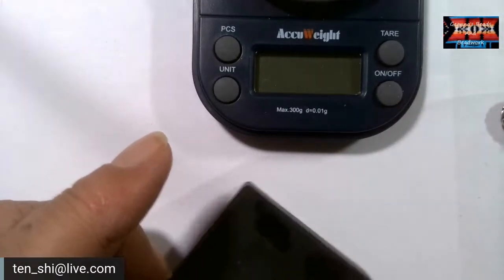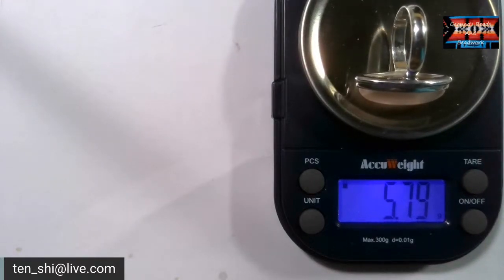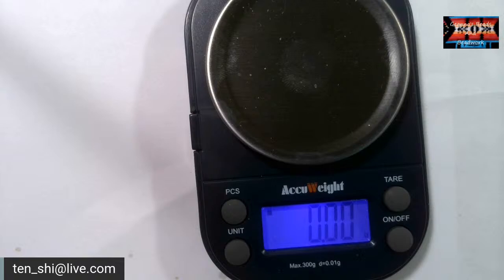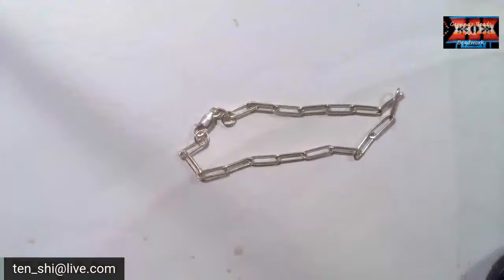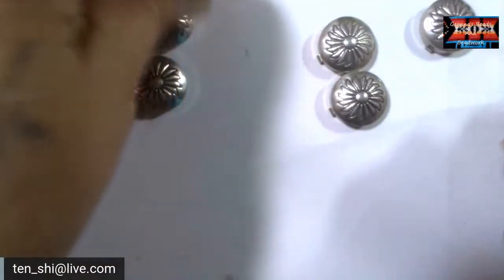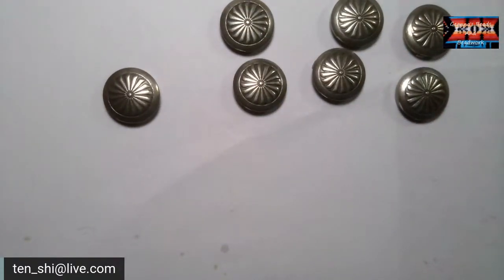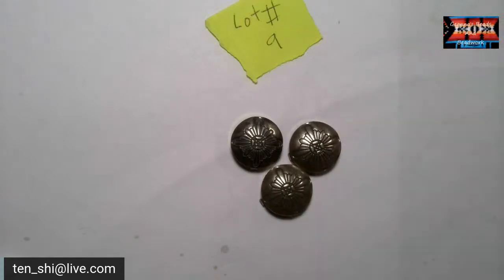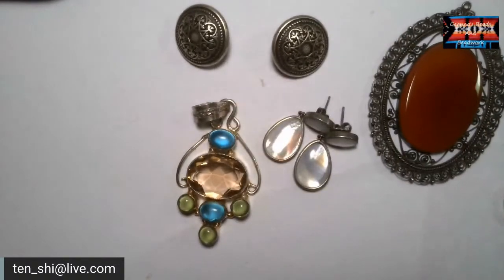Testing and weighing Sterling pt.2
Today ,I am testing and weighing latest haul of sterling silver. Sharing how the process of preparing jewelry I will be auctioning. All the research has been already done. Just the easy part is remains.